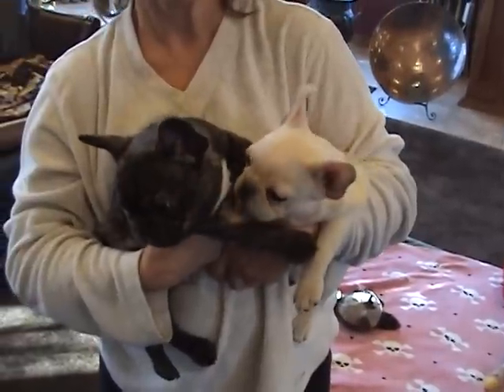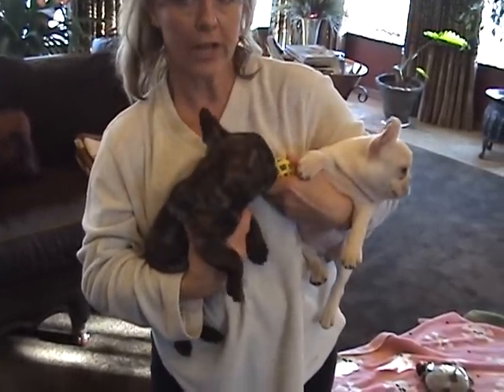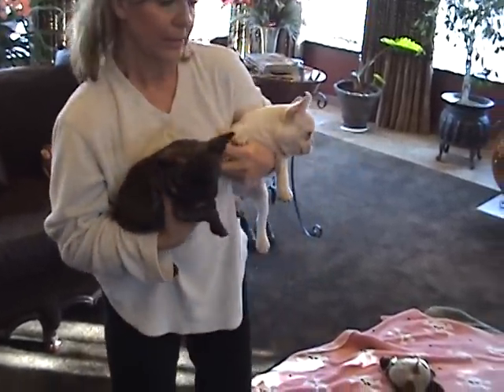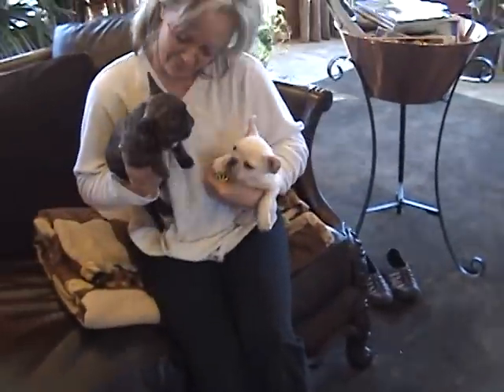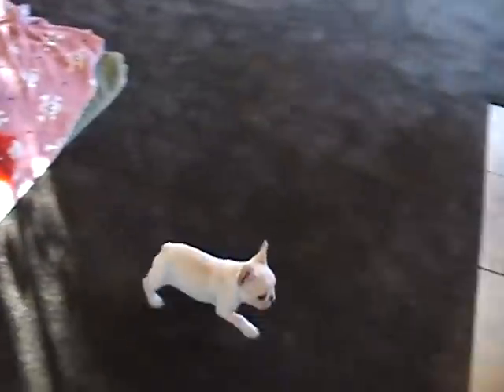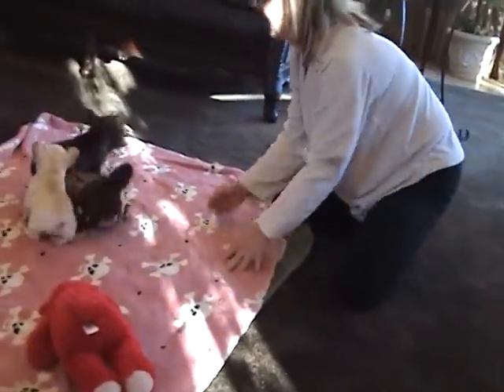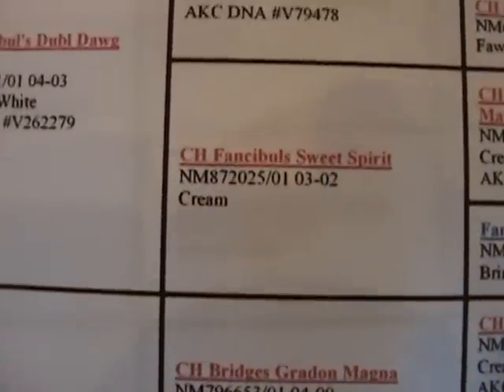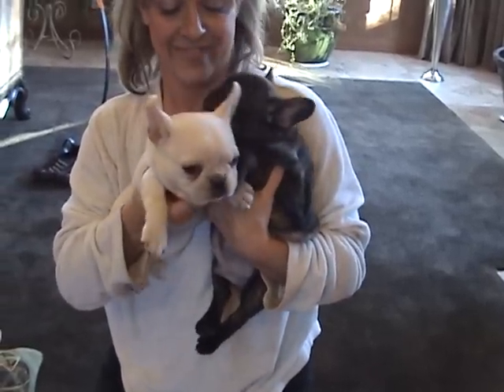China's puppies at 11 weeks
Chanel and Georgio